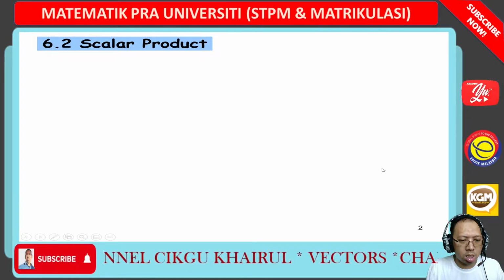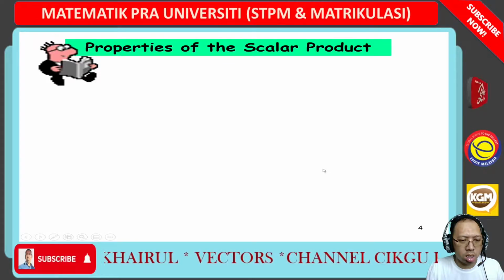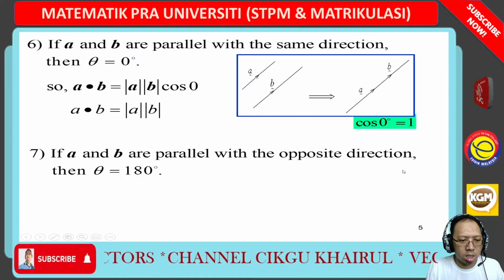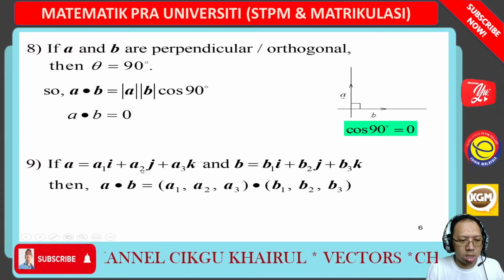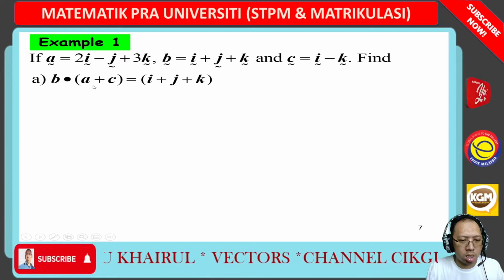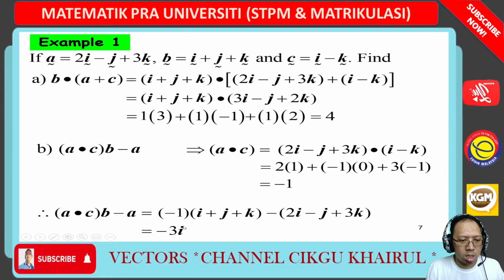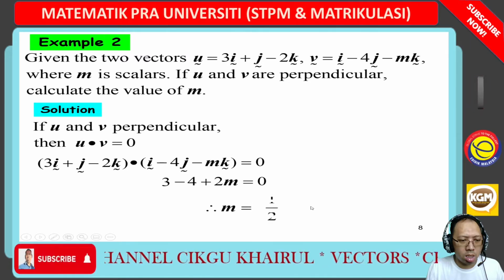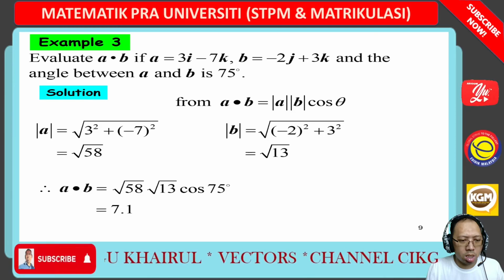Scalar Product and Angle Between Two Vectors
Learning outcomes of this video:
(a) find the scalar product
(b) use properties of a scalar product
(d) find the direction cosines for a non-zero vectors